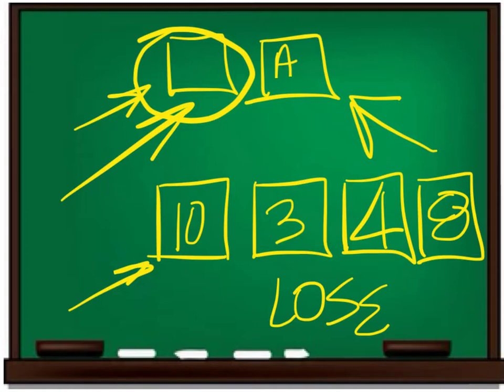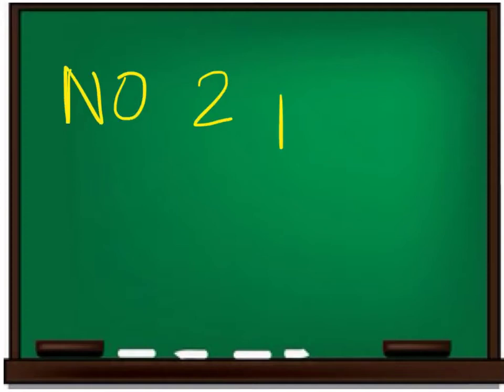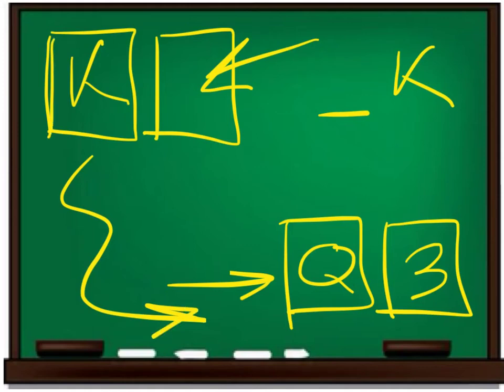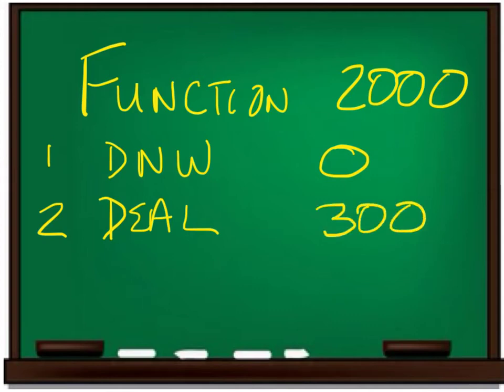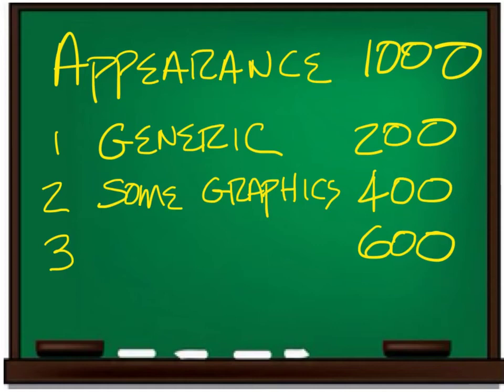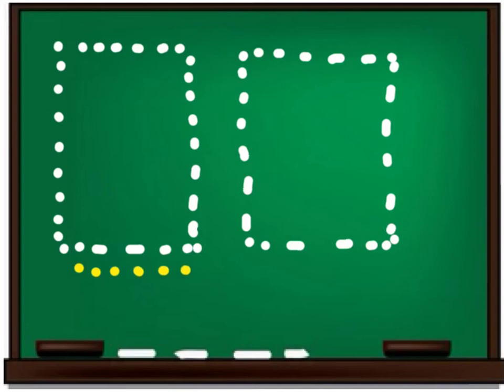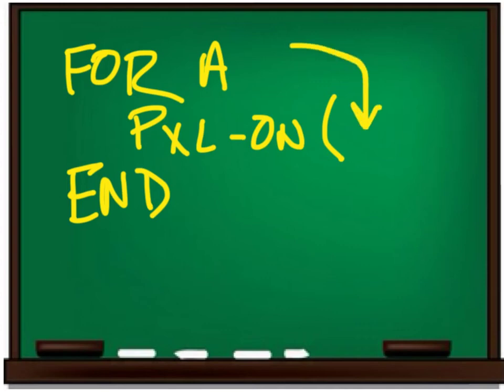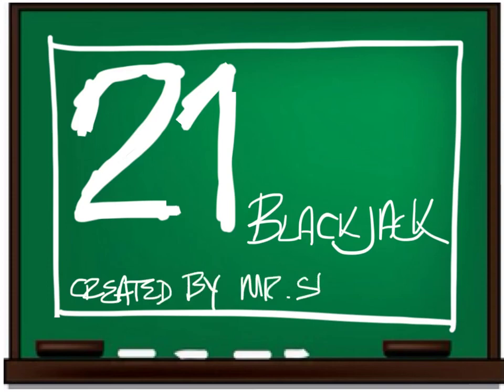4th Period April 29, 2013 - Tate Skinner's Classroom at GHS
Today's Objective:
To introduce and summarize the final senior assignment for the 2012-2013 school year. Students must create a Blackjack 21 program in which the user can play against the computer, wager and win money.